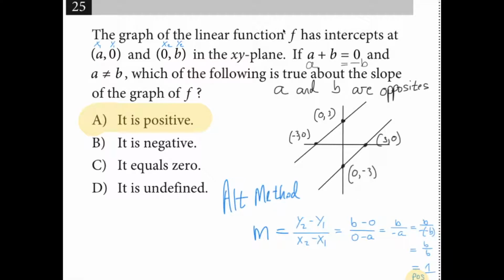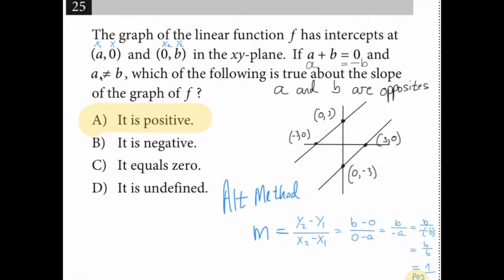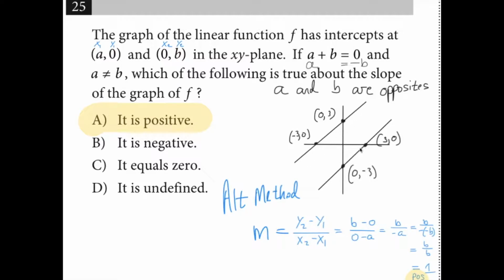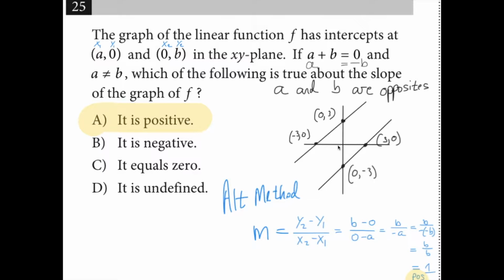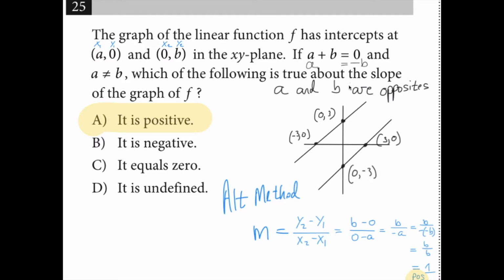SAT Practice Test 2 Section 4 Math Calc Q25